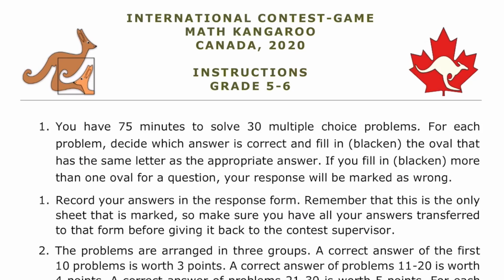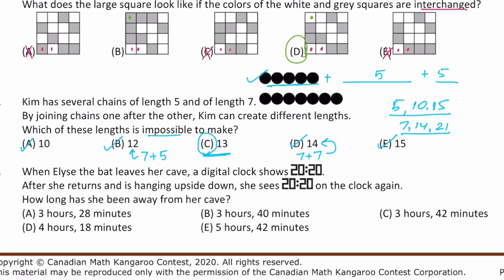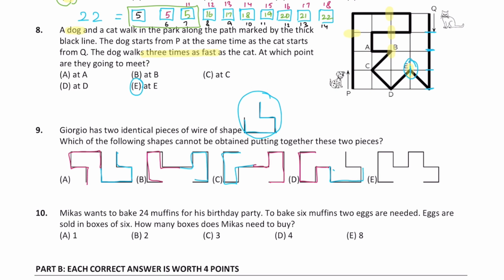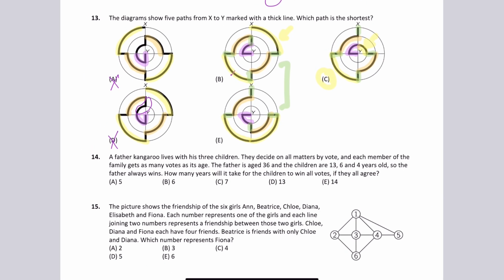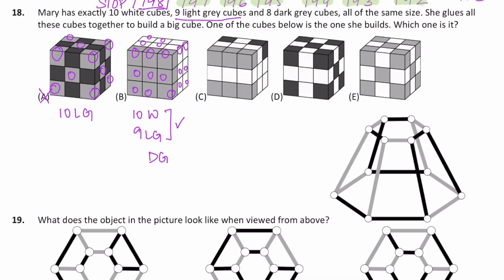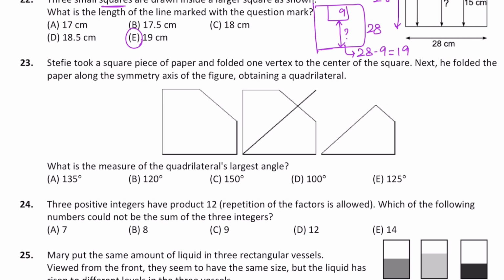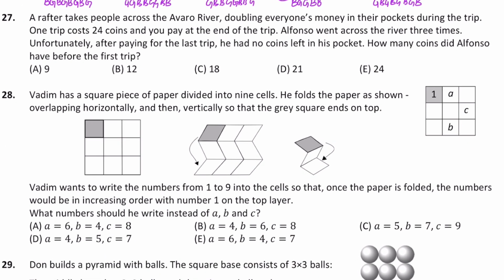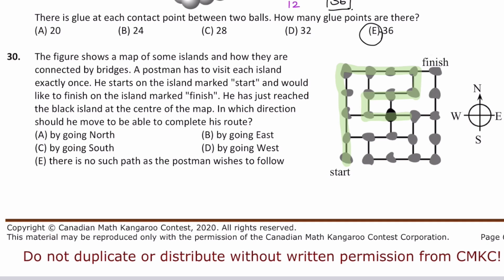Math Kangaroo 2020 Grade 5 and 6 Problems & Solutions (Full Explanation)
In this video, I walk through every Math Kangaroo 2020 problem for Grades 5 & 6 and show you clear, step-by-step solutions. This video is perfect for students preparing for Math Kangaroo, teachers, parents, and anyone who wants to improve their problem-solving skills in mathematics.

You’ll learn problem-solving strategies, logical reasoning, and math contest techniques that will help you feel more confident for future Math Kangaroo competitions.

⏱️ Timestamps
0:00 Part A
18:26 Part B
38:11 Part C
48:15 Problem 26 – 8 cards problem
50:03 Problem 27 – A rafter takes people across the Avaro River, doubling everyone’s money in their pockets.
52:11 Problem 28 – Vadim has a square piece of paper divided into nine cells.
53:34 Problem 29 – Don builds a pyramid with balls. The square base consists of 3×3 balls. The middle layer has 2×2 balls, and there is one ball at the top.
56:22 Problem 30 – postman & island route

About Math Kangaroo
Math Kangaroo is an international math competition that focuses on creative thinking, logic, and mathematical reasoning. Practicing past papers is one of the best ways to prepare, and this video will help you understand why each answer is correct.

Your support helps more students discover math learning resources!